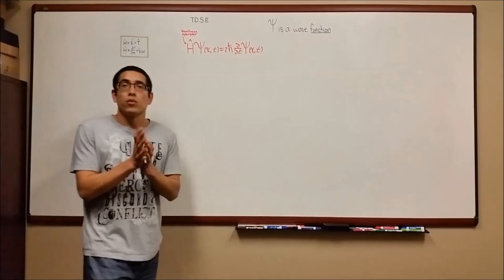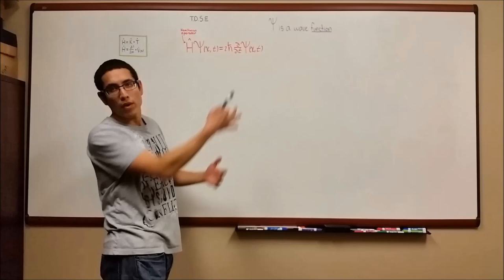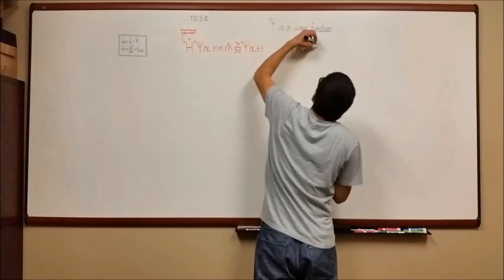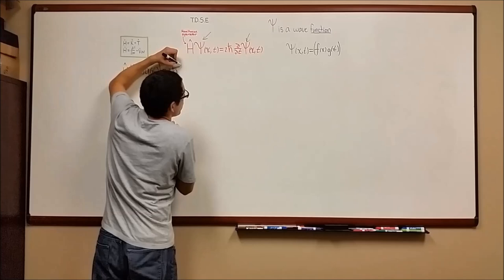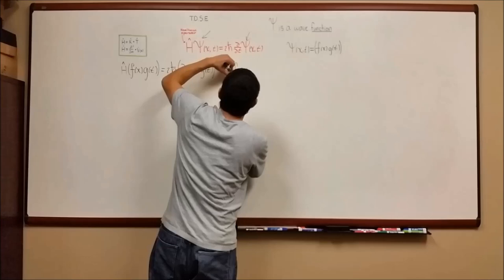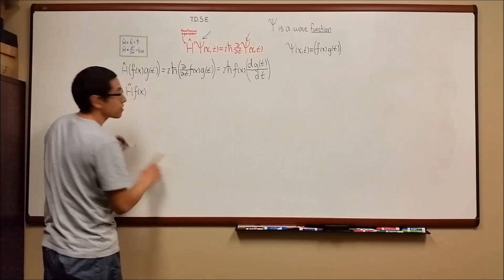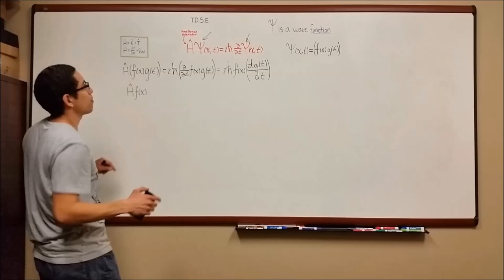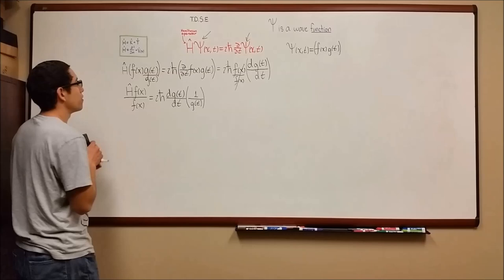Solving the Time Dependent Schrodinger Equation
This video involves solving the Time Dependent Schrodinger Equation. I tried to be as explicit as possible so that even someone in a calculus class can follow along. I will be more concise in my next videos, I am only just starting to see how much work goes into these videos.

The auto-focus won't go away until I buy a better camera, so sorry in advance.